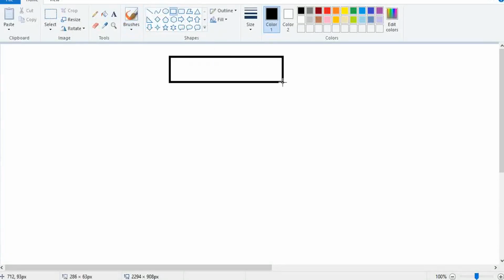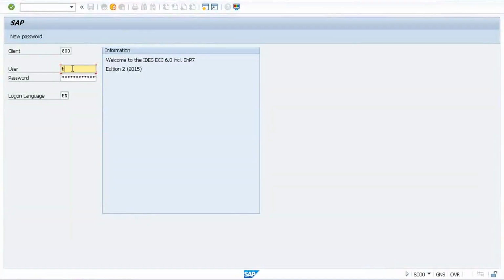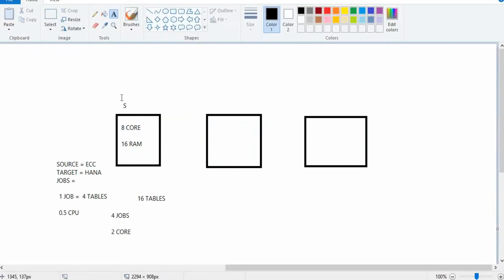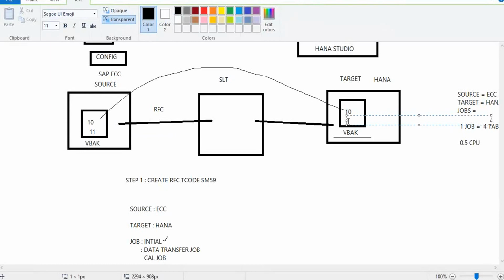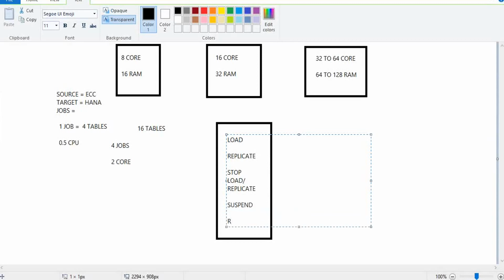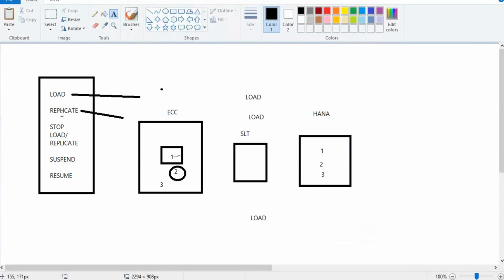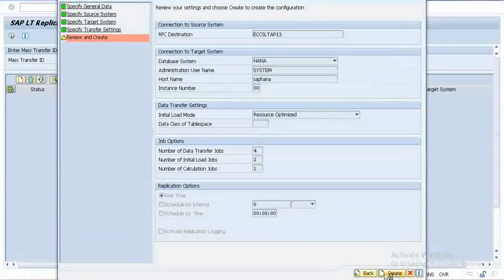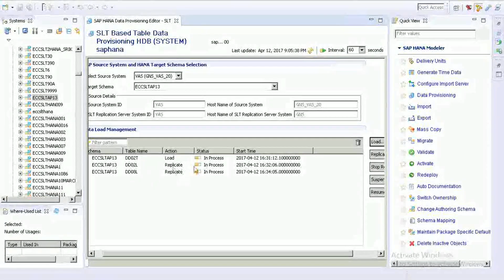SAP HANA SLT Replication & Configuration Session-3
Hello Friends,
In this video we explained complete detail of SAP HANA SLT replication. How you can configurate SLT between ECC & HANA DB. What is SLT , what are the requirement.